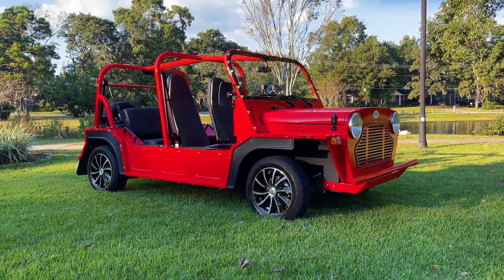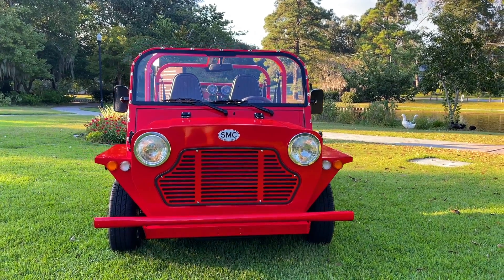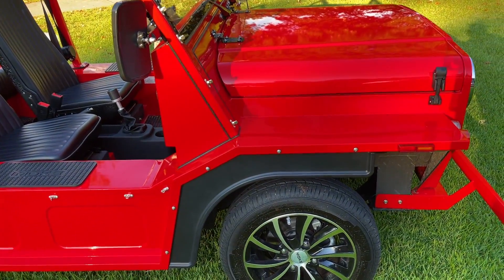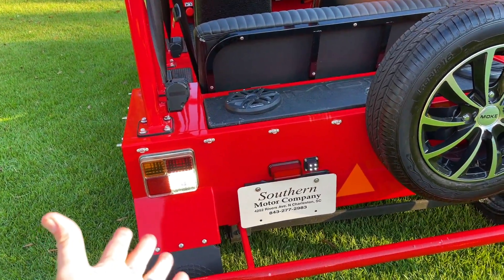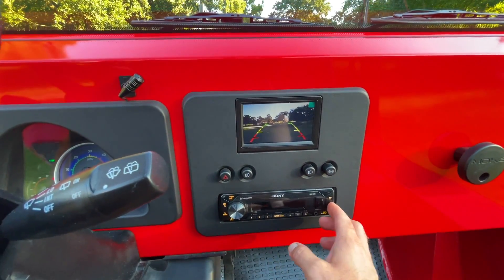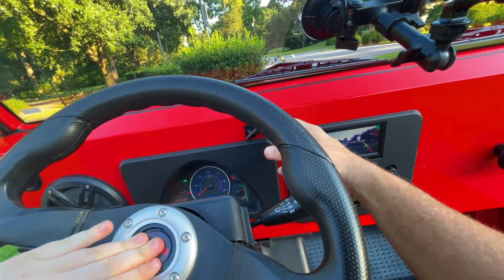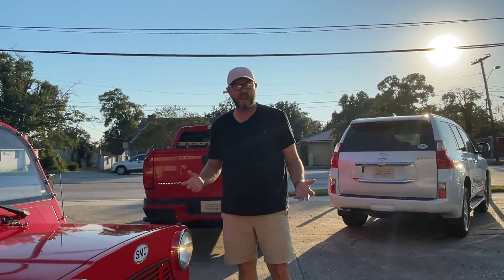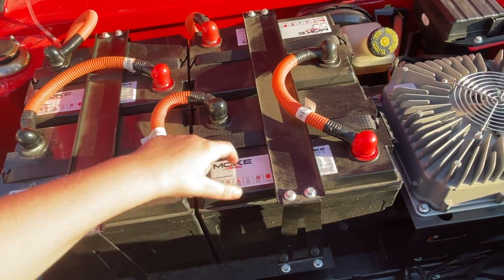Review & Test Drive of the 2020 eMOKE ⚡️100% Electric | $19,500 Not a Golf Cart!!!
Take a ride with us In the 2020 MOKE eMOKE with only 89 miles on It. The dealership Is selling It for $19,500.

Want to purchase a car you see on this YouTube Channel? Visit the stores website to view more details about the car and see the Car Fax Report etc. If you're ready to pull the trigger and actually buy a car make sure to call Chad at (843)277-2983. SMC is located at 4252 Rivers Ave North Charleston, SC 29405.

I know you want to see more car reviews that I shoot on a daily basis ha ha LOL.